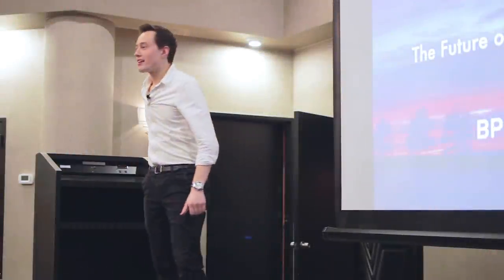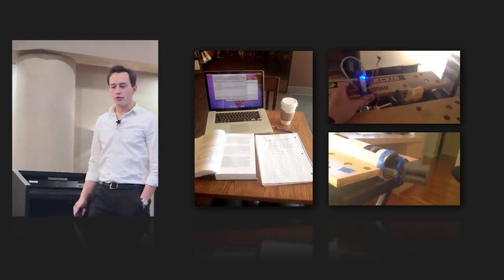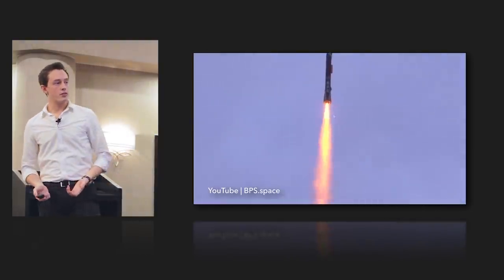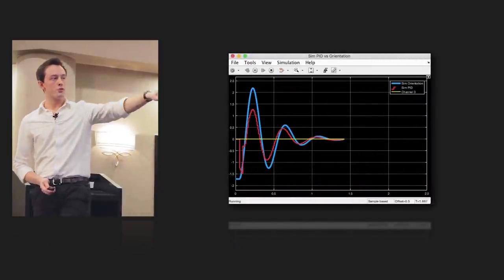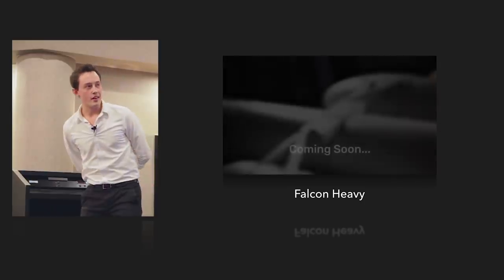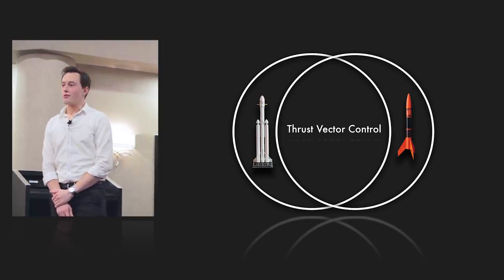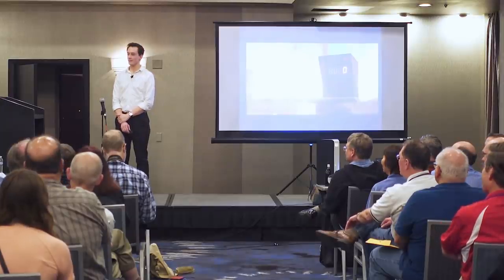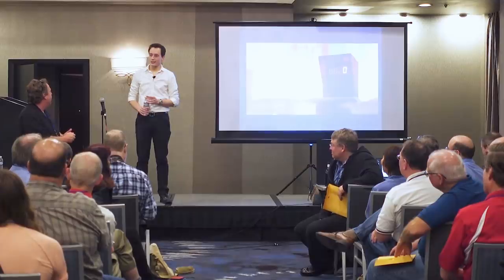The Future of Scale Rocketry - National Rocketry Conference 2018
The Friday evening keynote from NARCON 2018 in Houston, TX. Keynote by Joe Barnard, NARCON and Q&A hosted by James Duffy.